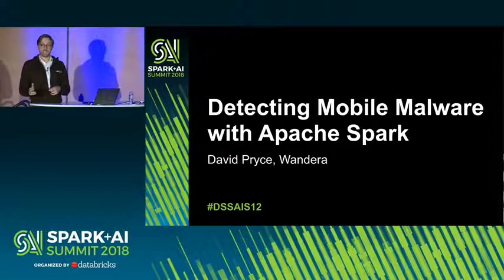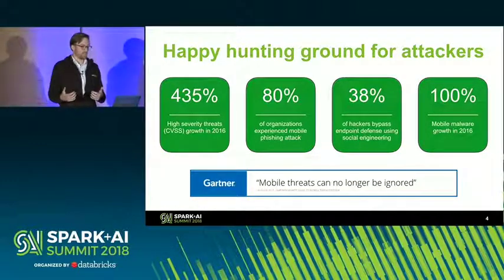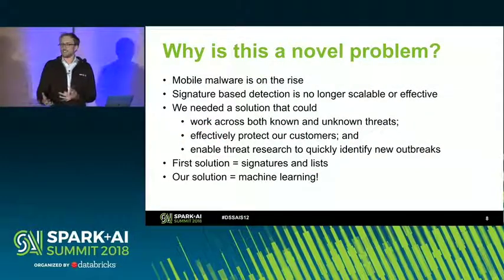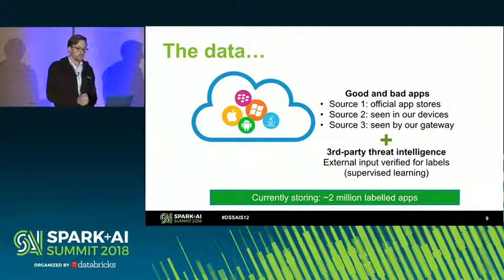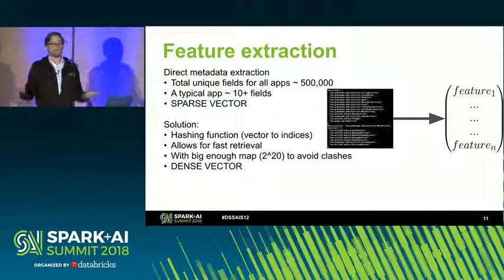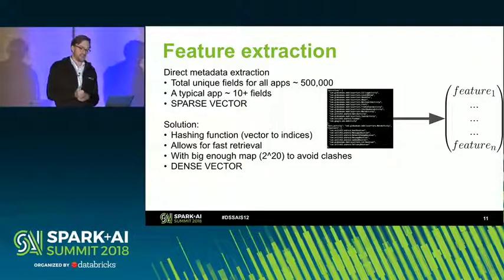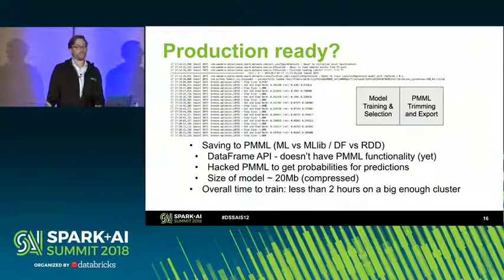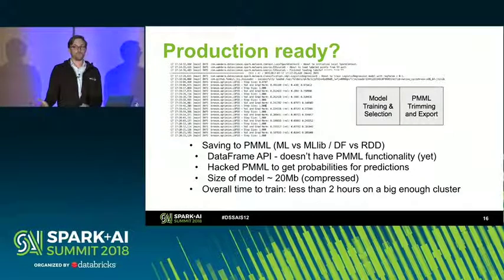Detecting Mobile Malware with Apache Spark (David Pryce)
David Pryce, a lead Data Scientist, Wandera, talks about the ability to detect malware having needed to drastically change in the past few years away from traditional signature or list based techniques. Couple this with the rise of mobile device based attacks, where the scale of the data is predicted to be 60% of the internet in 2018*, our online lives will need Machine Learning (ML) and Data Science to ensure its security. At Wandera we have successfully implemented a malware detection (and classification) ML model at scale with the use of Apache Spark (MLib) and the PMML via OpenScoring paradigm.